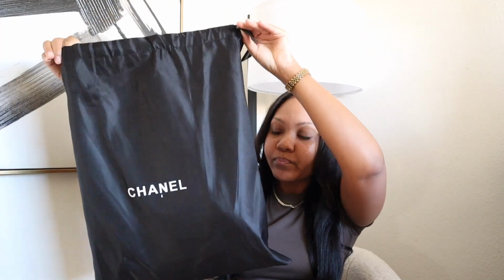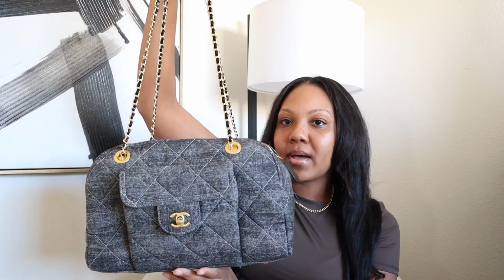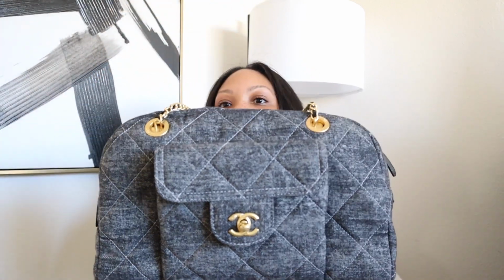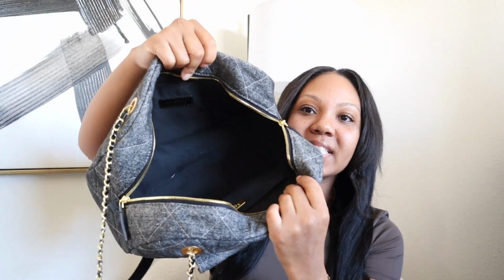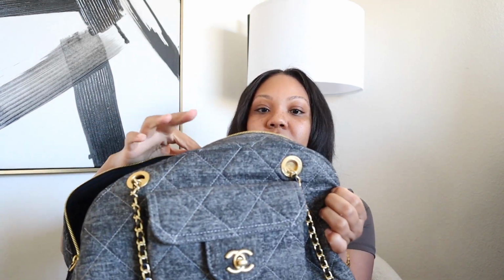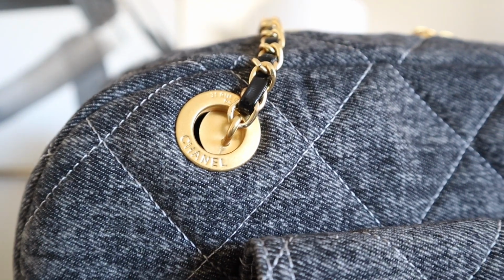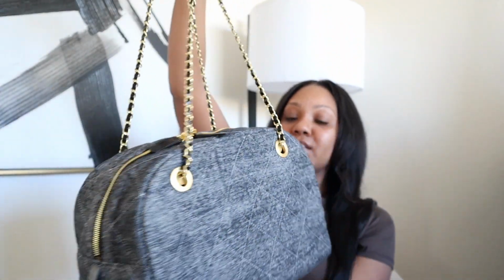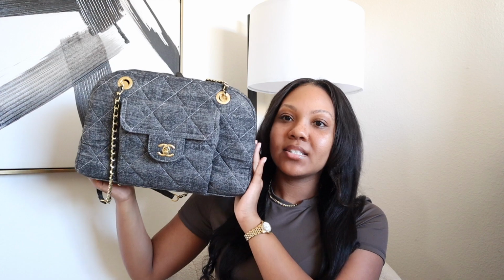Chanel Maxi Bowling Bag Unboxing + Review ft. Unahubs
Hey loves! In todays video I will be doing a unboxing from Unahubs bags.

AMAZON STORE: